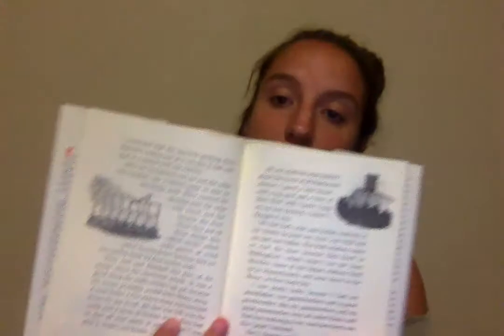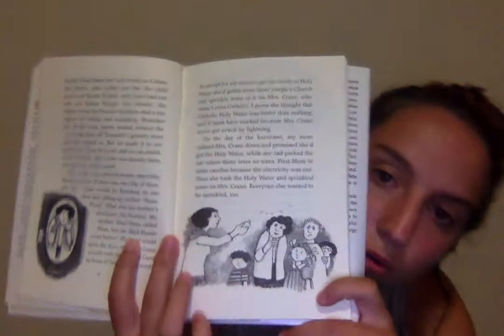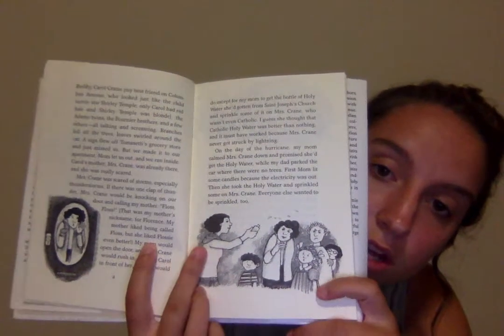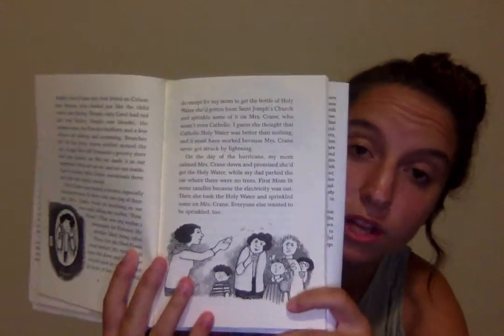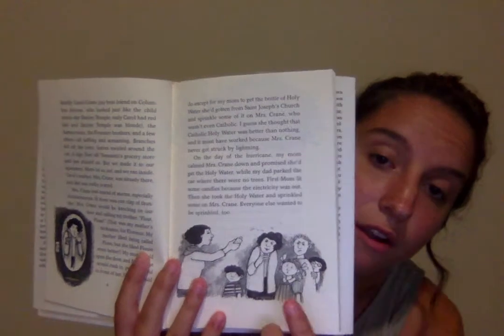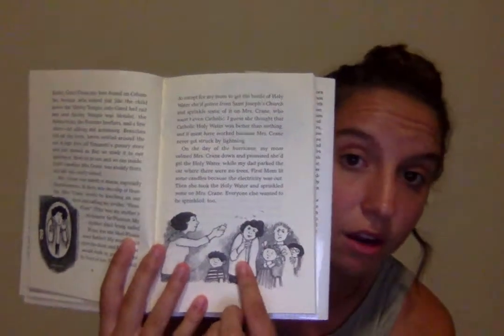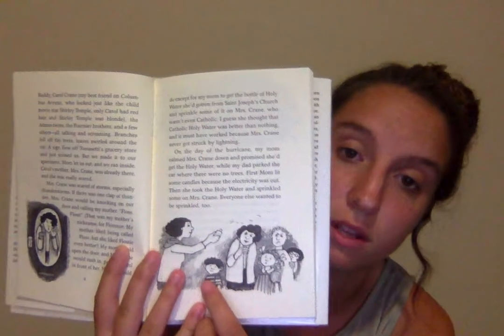Tomie dePaola Reading Log Video